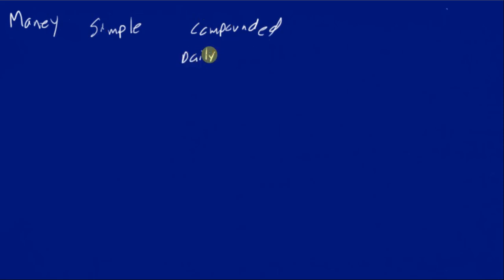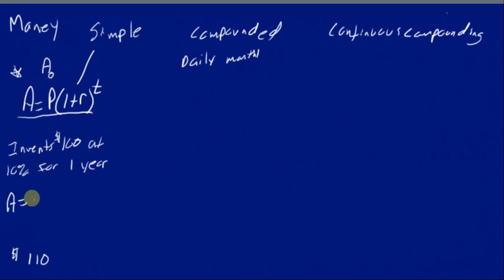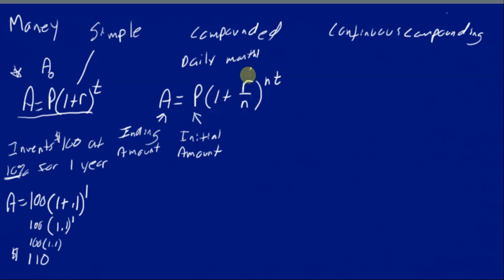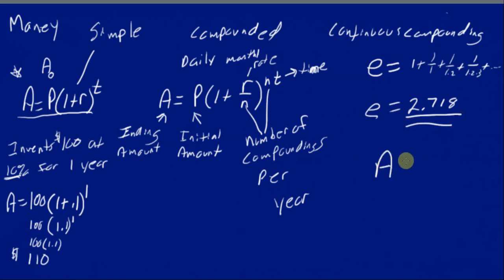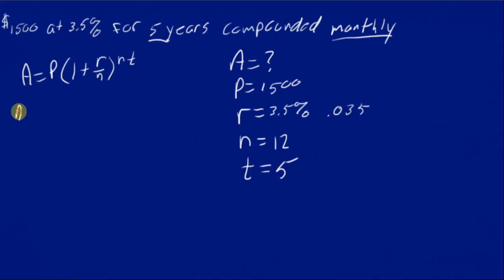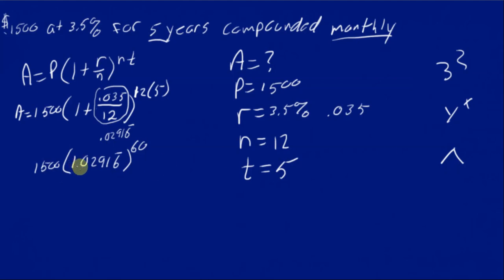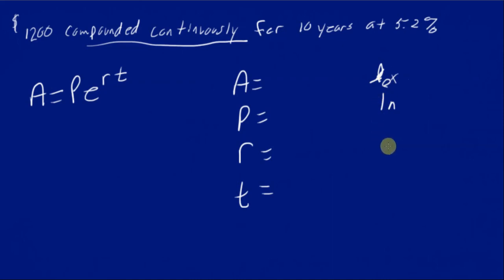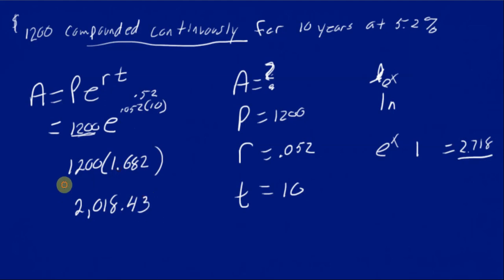Day16 Alg II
I made an error on the s
2nd example, 1.02916 should be 1.002916.